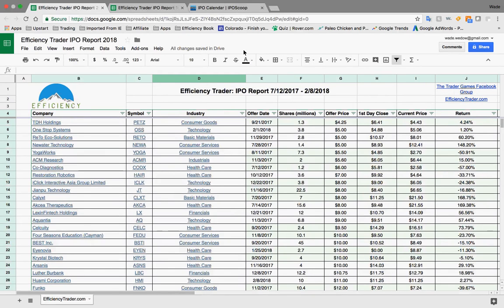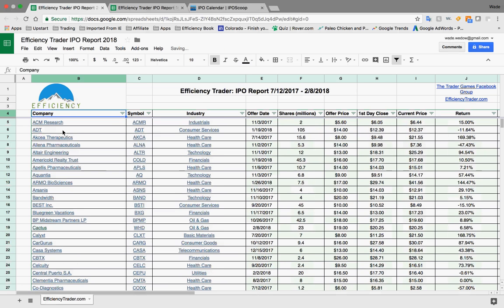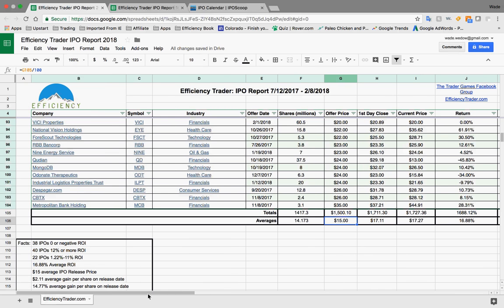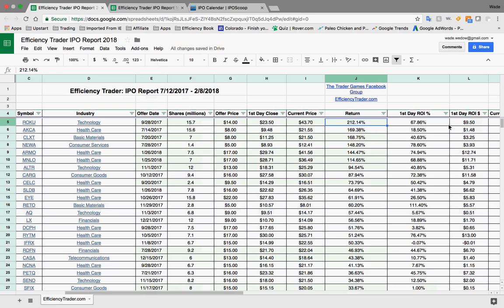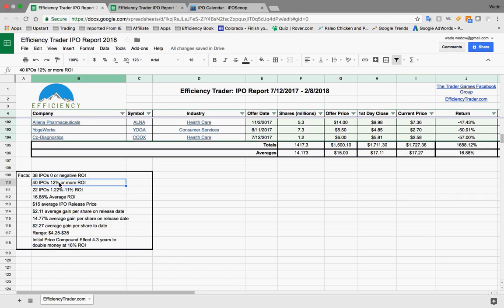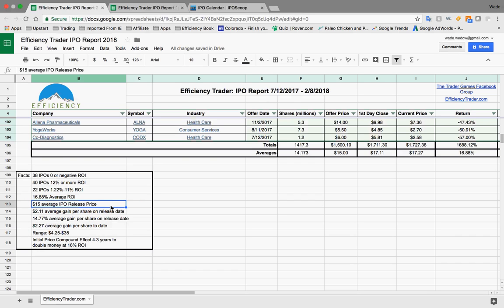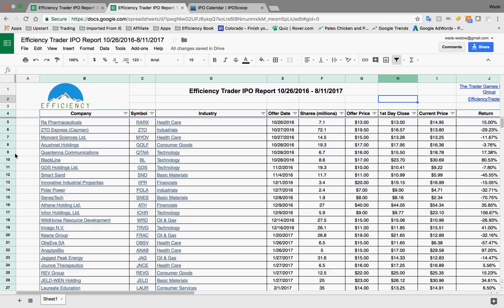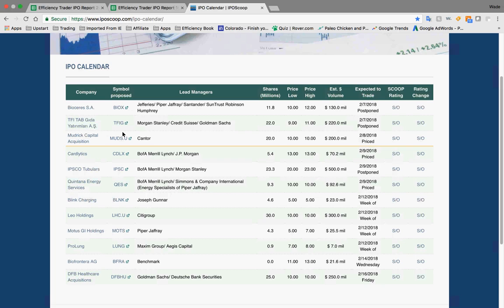Efficiency Trader: IPO Report 7/12/2017-2/8/2018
A review of the last 100 IPOs. The average was 16.88% ROI with some of the picks being 50%+ and a 200% ROI within 6 months